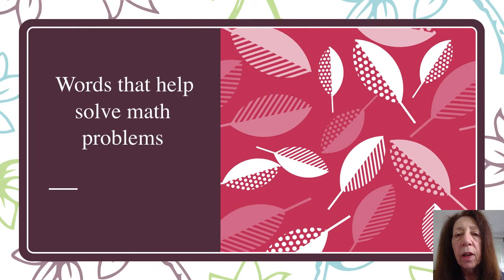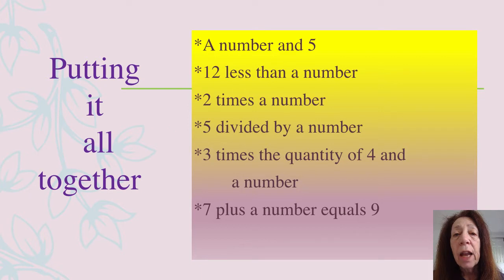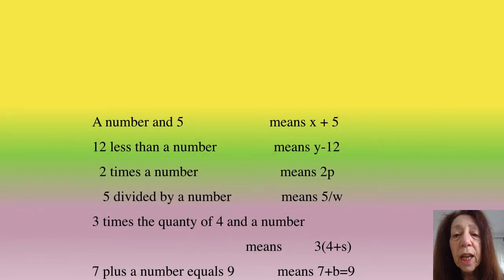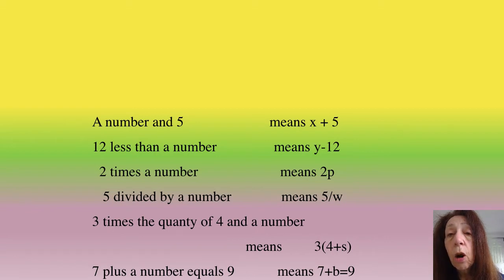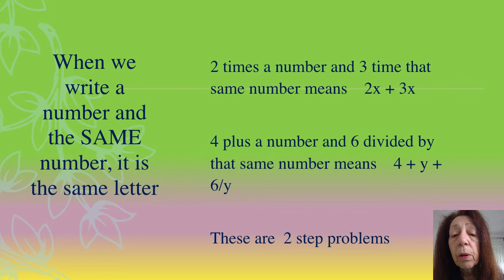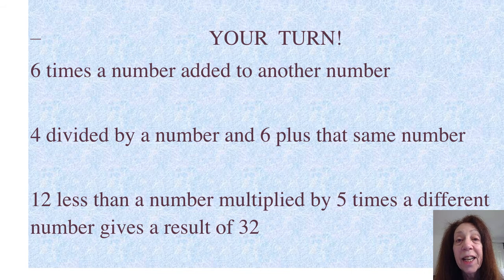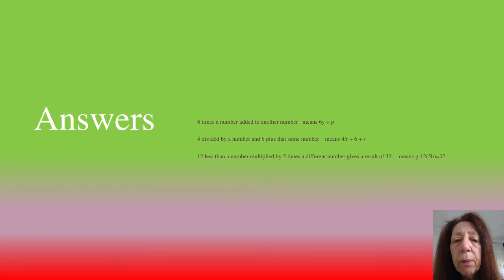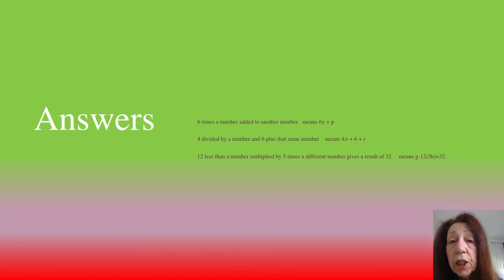JSH Algebra Lesson 5 Solving Word Problems